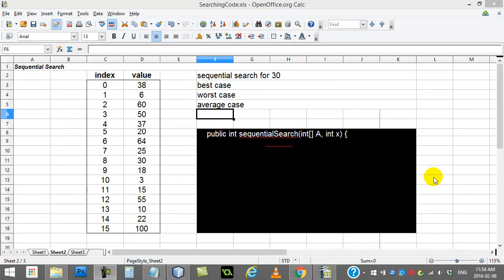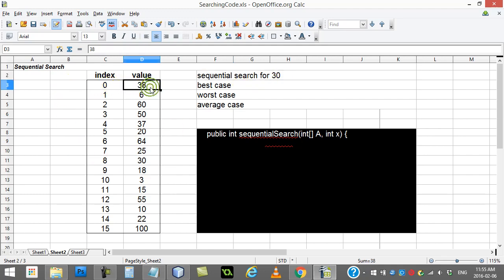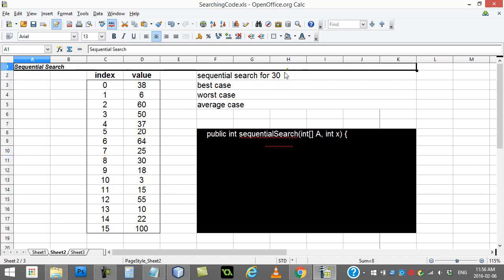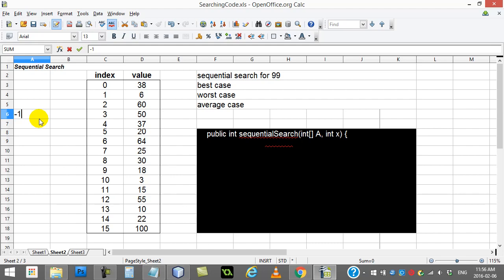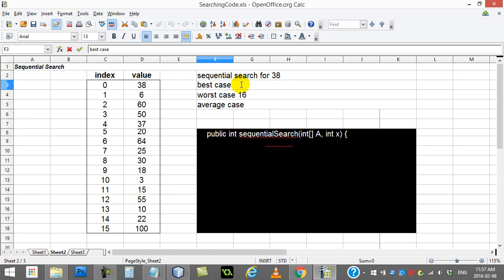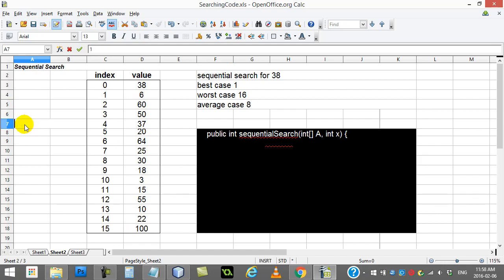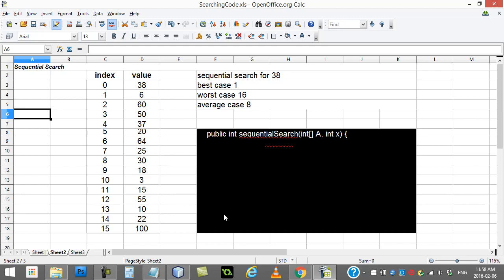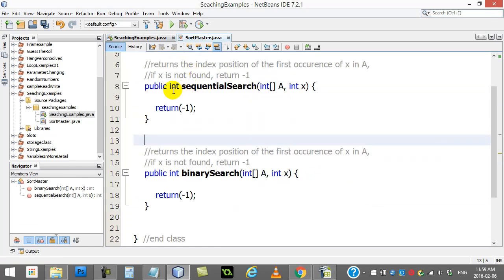AP Computer Science 140 Searching Sequential Search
has lessons and activities and resources that match these video tutorials and lessons for learning Java. Searching in Java using sequential search or binary search.  Common searching algorithms are learned.